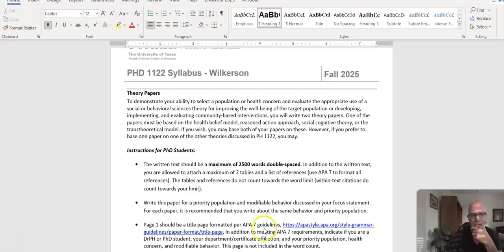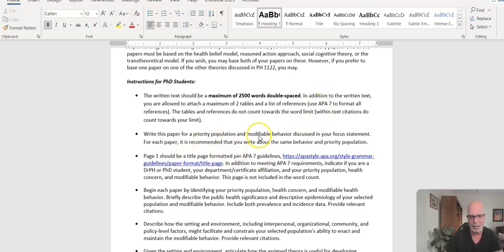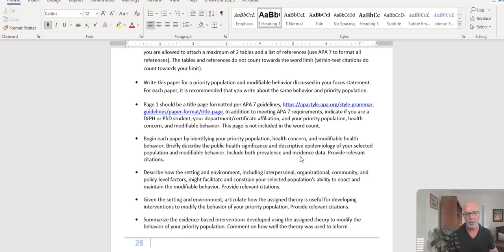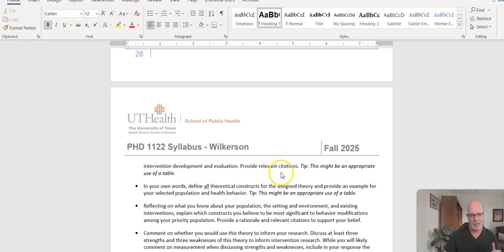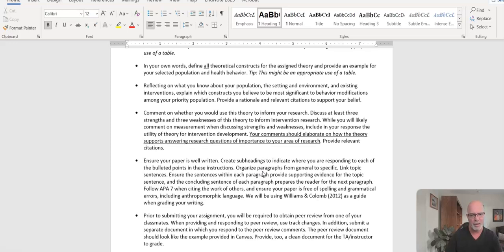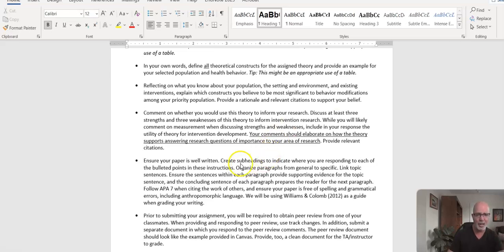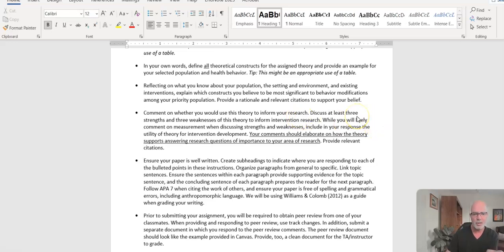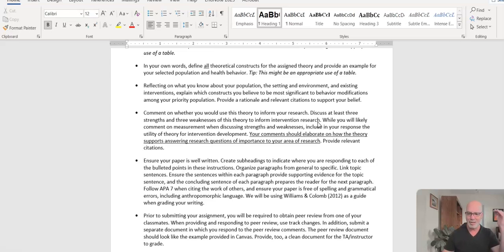PHD 1122 Fall 2025 Suggestions for revising theory papers